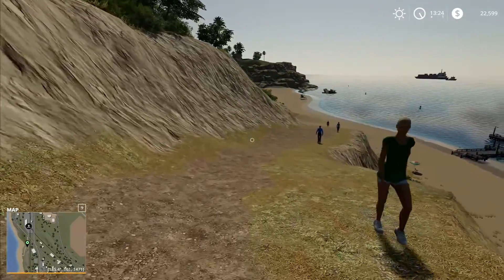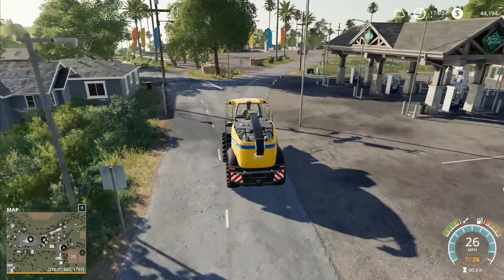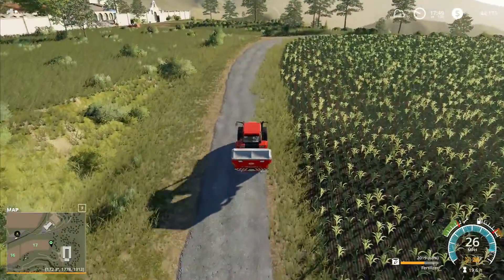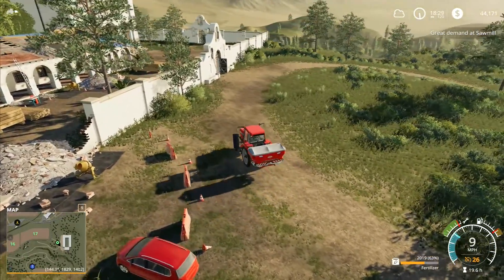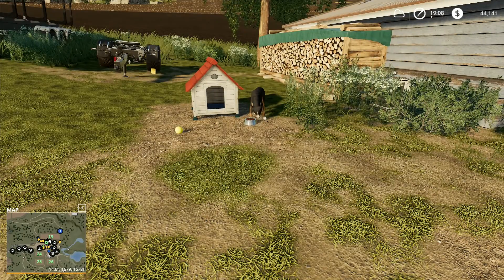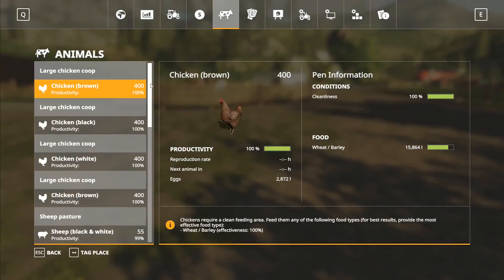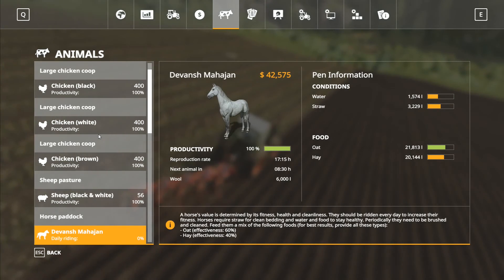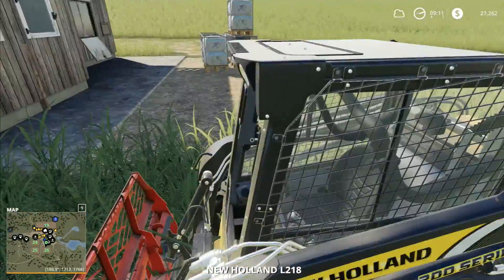Let's Play Farming Simulator 19 #98: Preparing For Silage!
We're about ready to start our silage, so we're getting things ready, getting the machines to the field and opening up the first round!

Launceston
PL15 0BT
United Kingdom

MERCHANDISE!